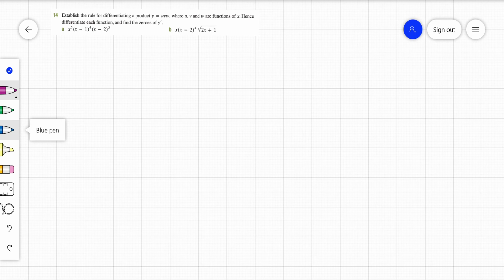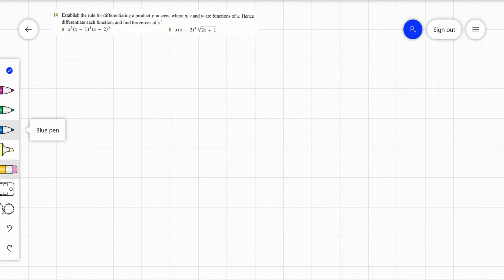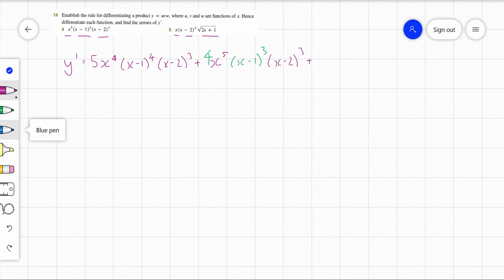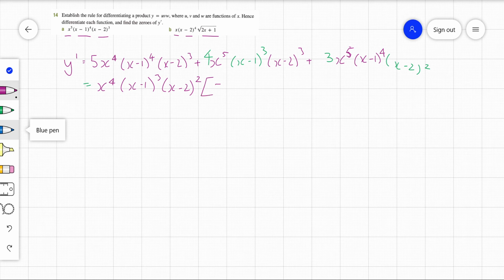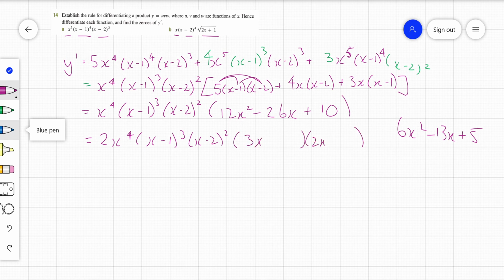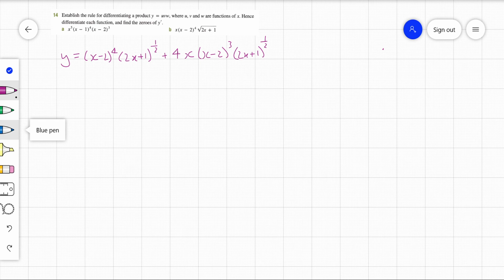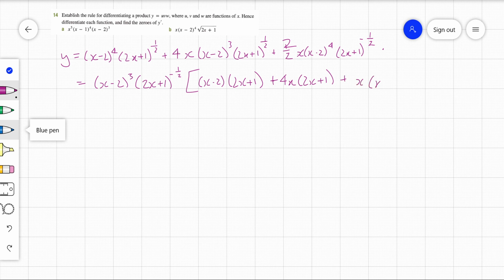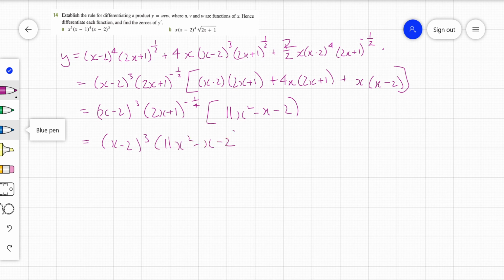11Ext1 Ex9H Q14